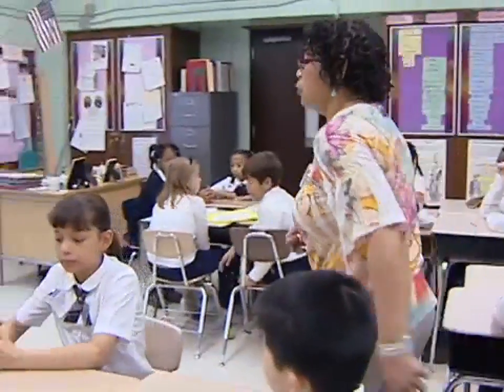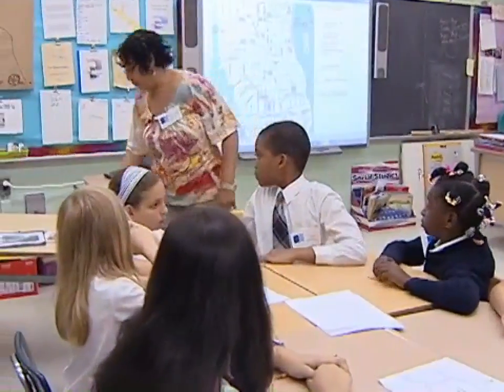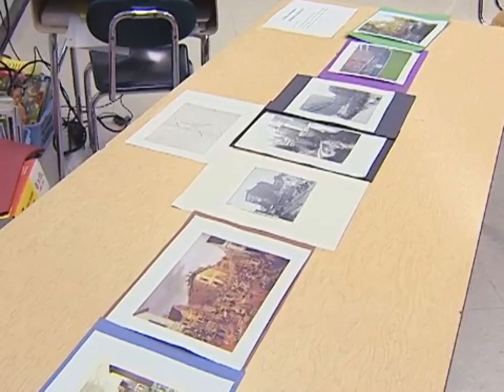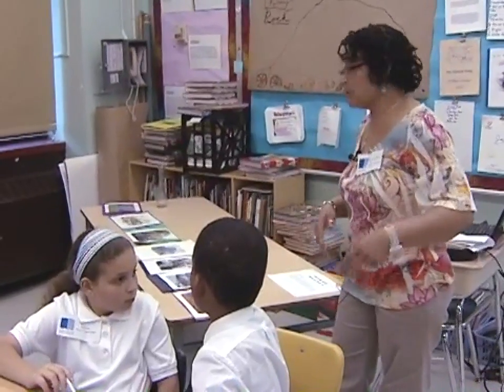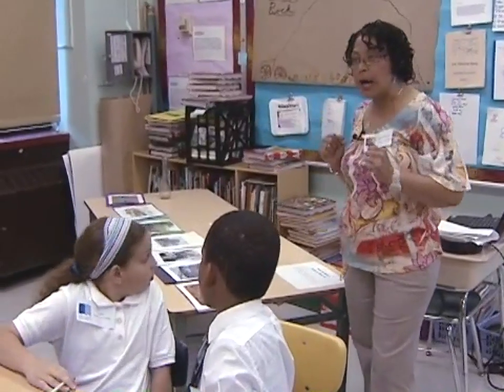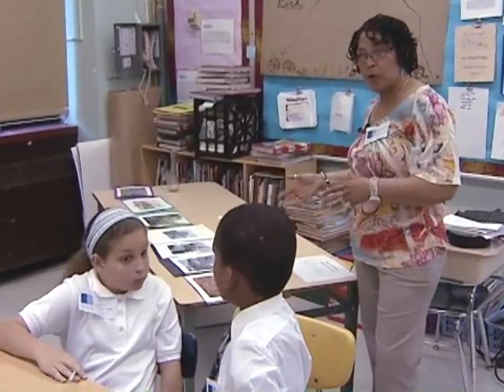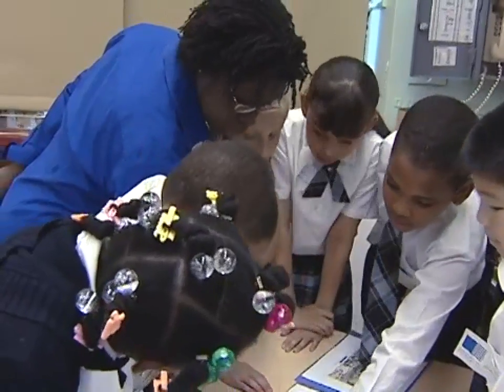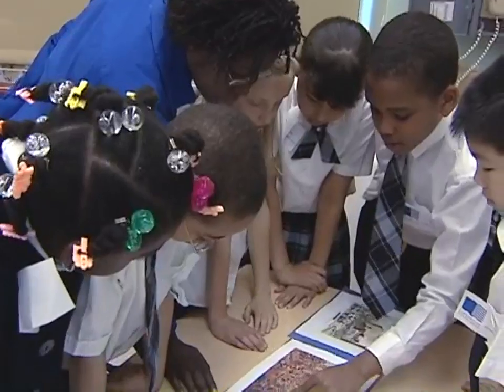Teacher Resource: Inquiry - Construct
The most challenging part of any teaching practice is to have students construct knowledge. Teachers must guide students to organize and draw conclusions from information they have found, to confront conflicting ideas and form their own evidence-based opinions, and to be ready to take a stand and defend it. Watch as Shelly Sanderson's students construct new understanding by looking at images of New York City.